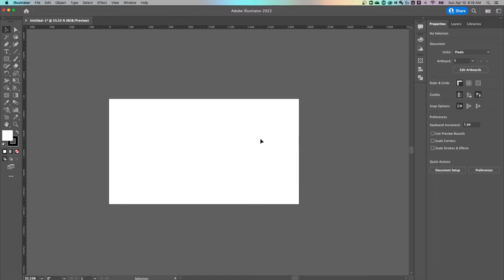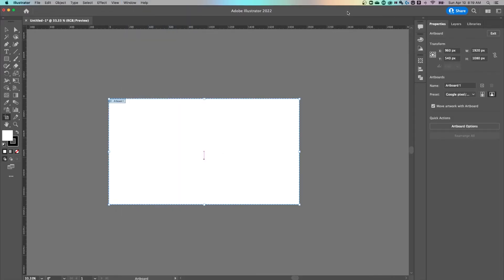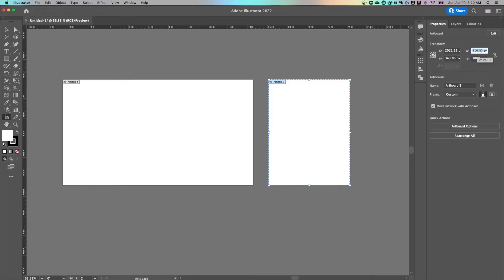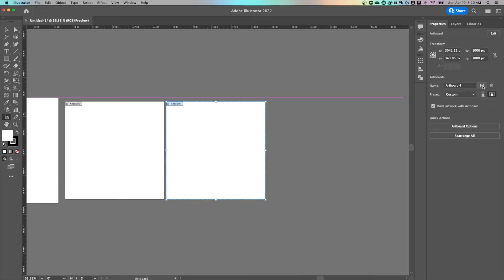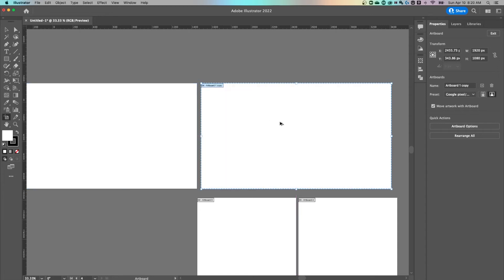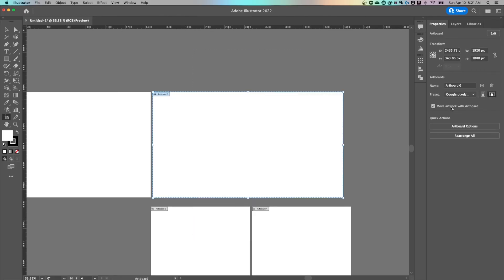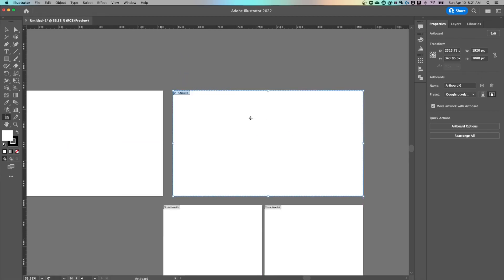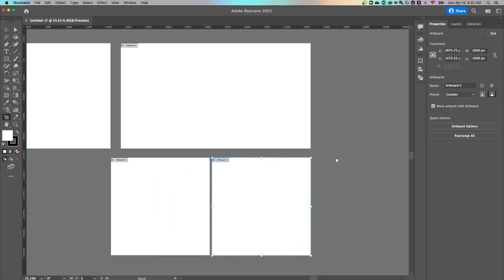How to Add Artboards in Illustrator (Tutorial)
Learn how to add artboards in this Adobe Illustrator tutorial!